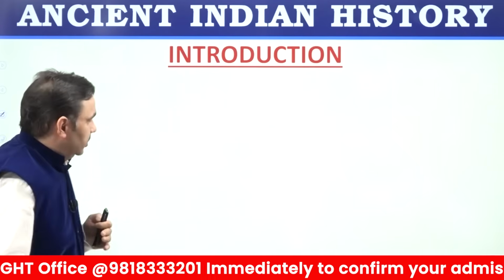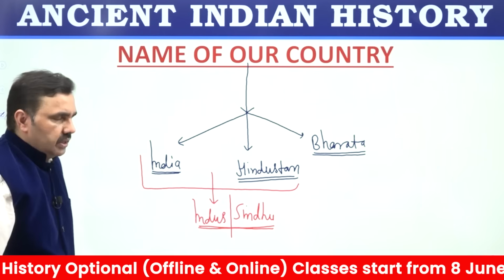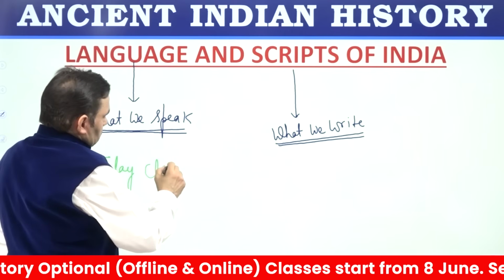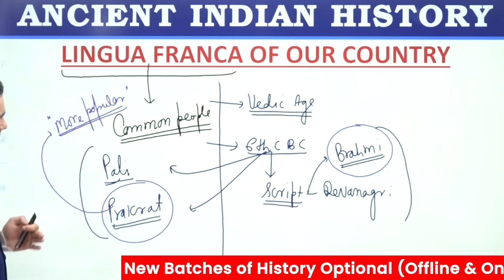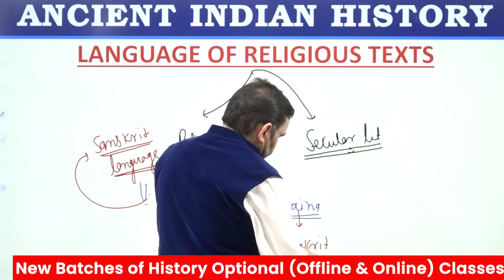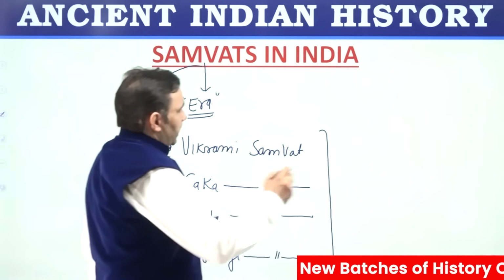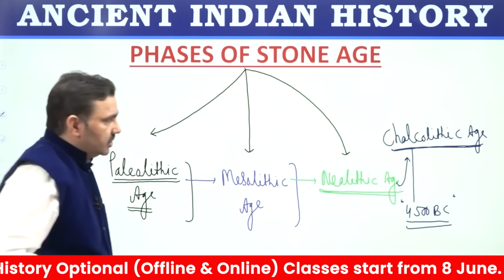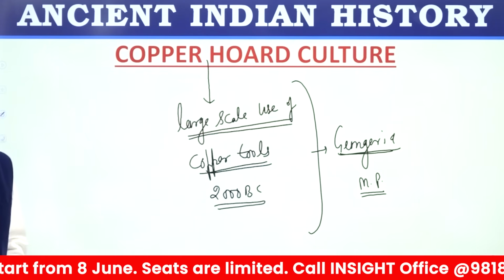Class-1: Indian History Foundation Builder Course by Baliyan Sir | NCERT Based | Insight IAS, Delhi